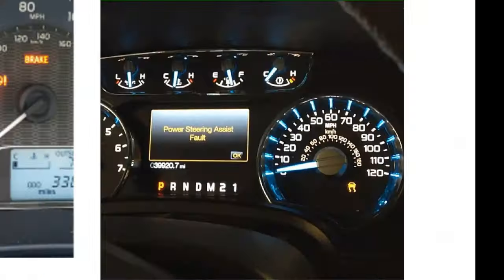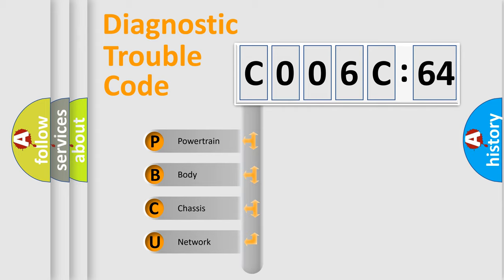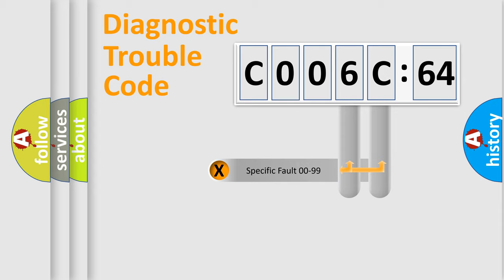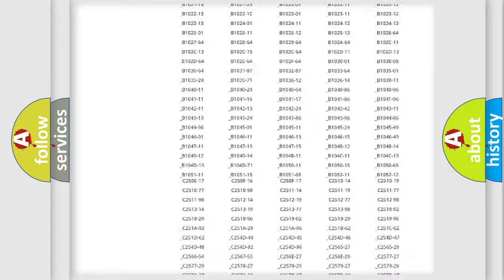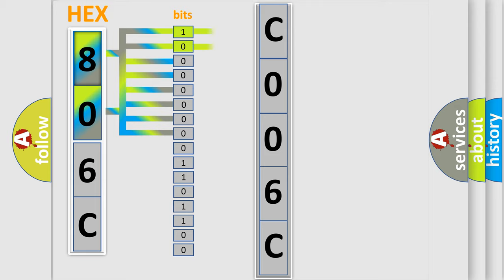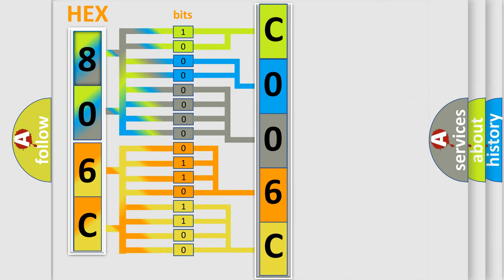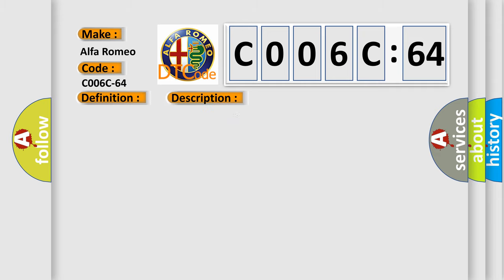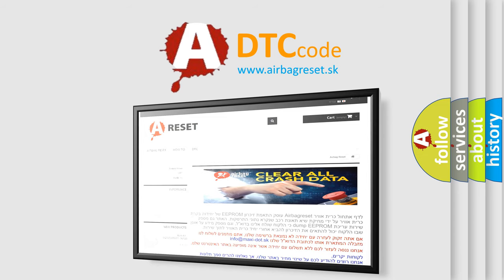DTC Alfa-Romeo C006C-64 Short Explanation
Contents:
0:21 Basic DTC analysis according to OBD2 protocol standard.
1:48 Insight into programming
2:58 A diagnostically understandable description of the Diagnostic Trouble Code
3:05 Basic error definition

Make:
Alfa Romeo
Code:
C006C-64
Definition:
Stability System - Signal Plausibility Failure
Description:
Electric Parking Brake (EPB) Actuator state unknown.